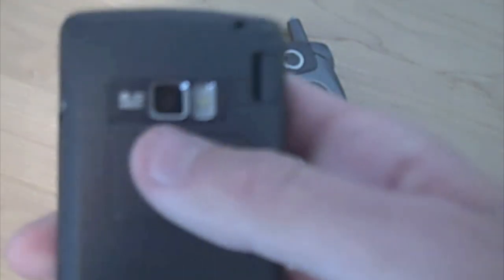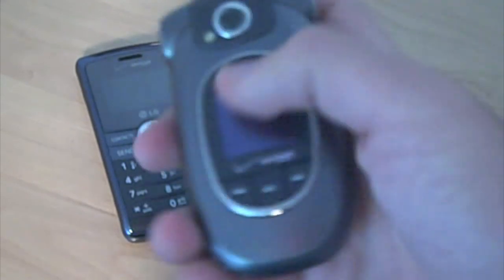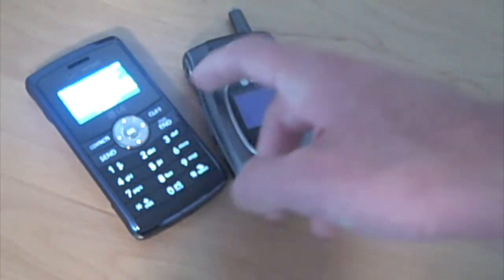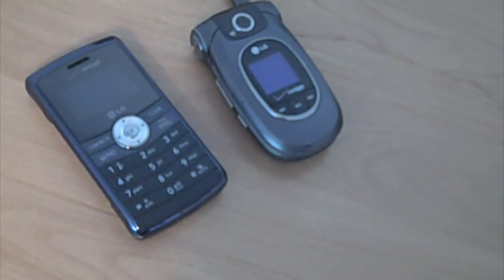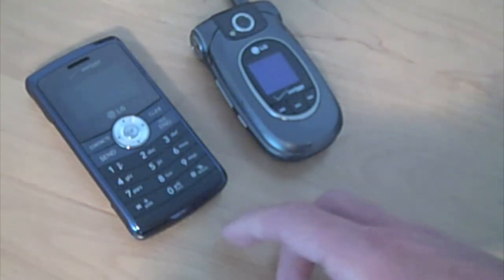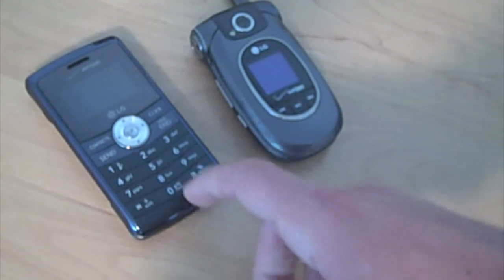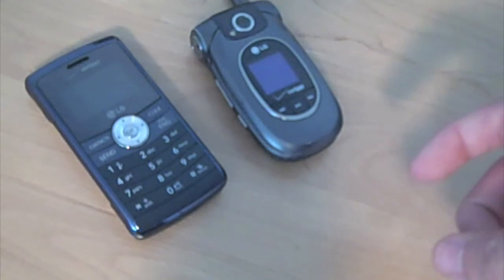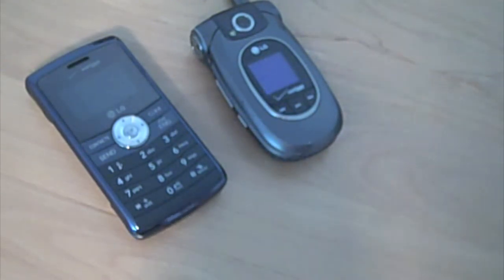LG enV3 Review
This is my brand new cell phone from Verizon Wireless.  It is a very good full featured cell phone.